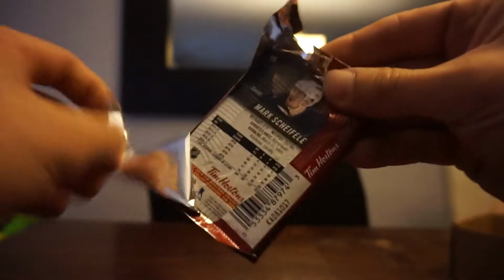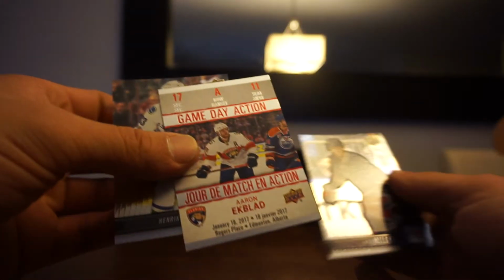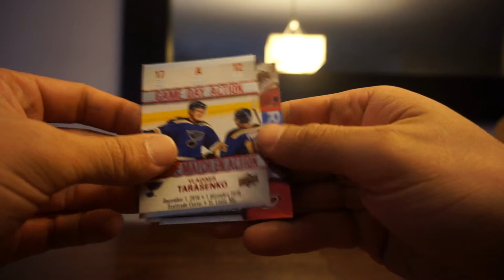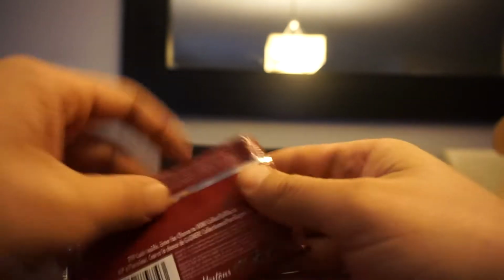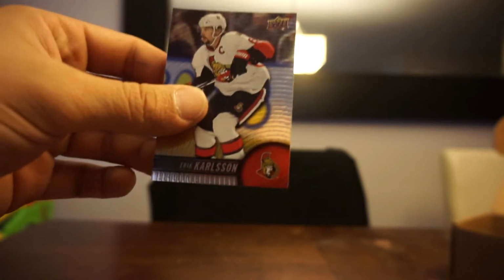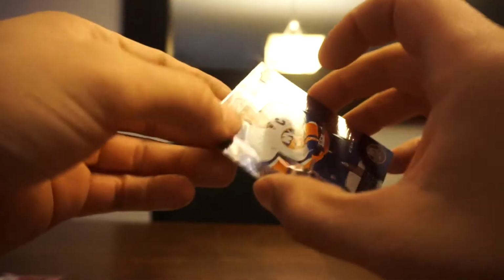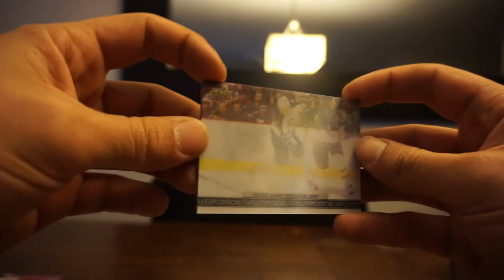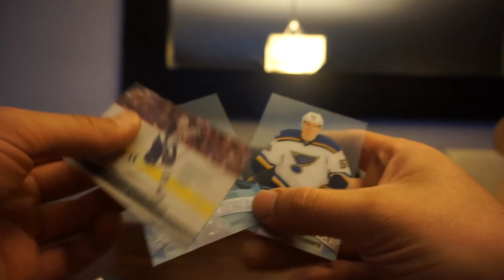100 PACKS TIM HORTONS 2017/18 HOCKEY CARDS!!!!! AMAZING PULLS!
opening a box of tim Horton 100! hockey cards wow mc david!!